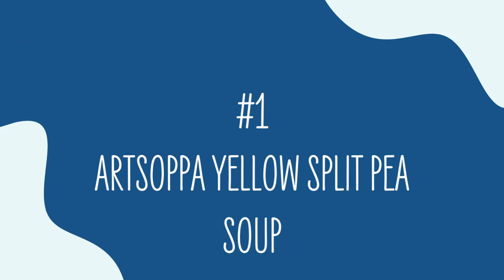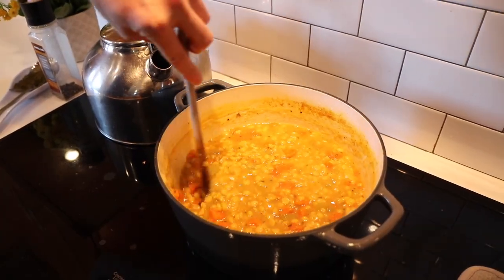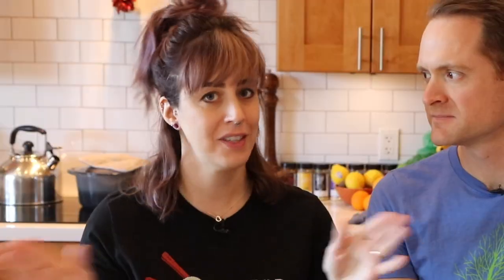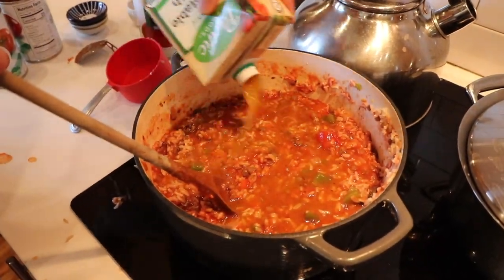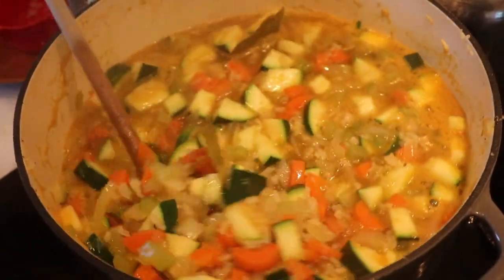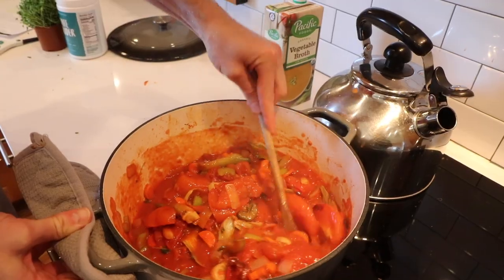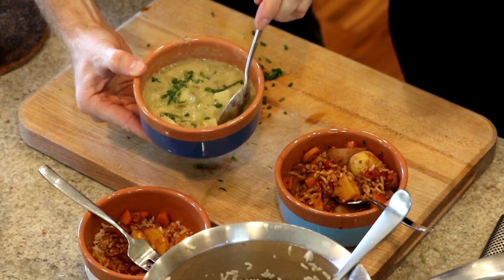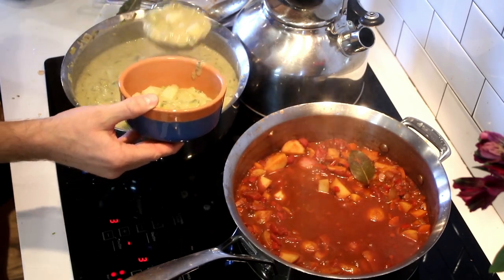Our Top 5 Favorite SOUPS | Vegan Oil Free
Download our FREE Soup Formulator HERE!!

Soups are one of the easiest and tastiest meals you can prepare which is why we love soup so much! We have gathered our top 5 Favorite Soups that are vegan, whole food plant-based, and SOS free! You are going to absolutely love these soups. We even have a Basic Soup Formulator you are going to want to try to make your own unique soups!